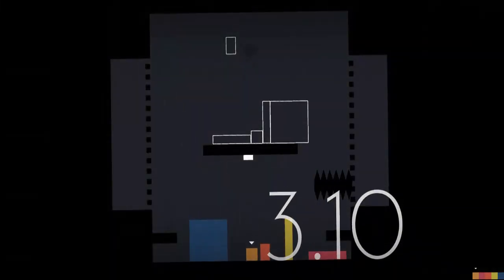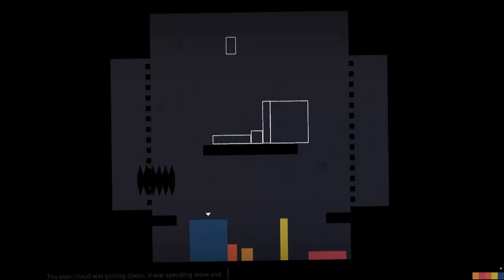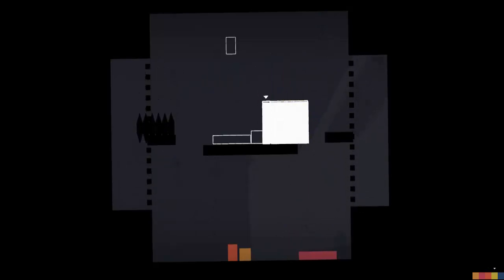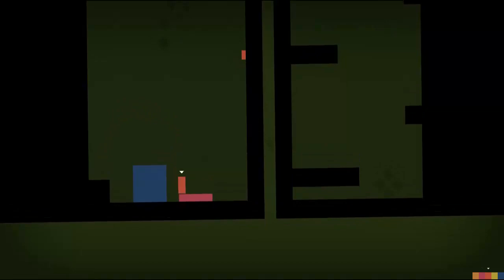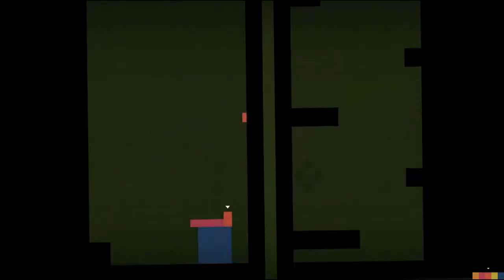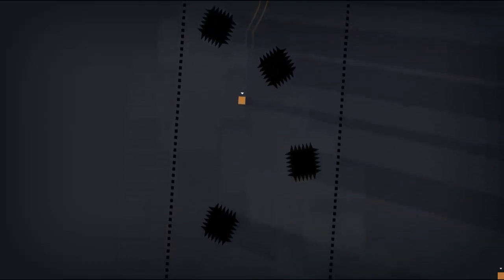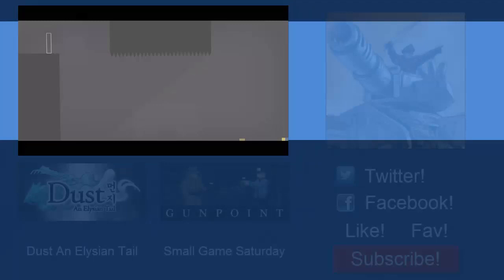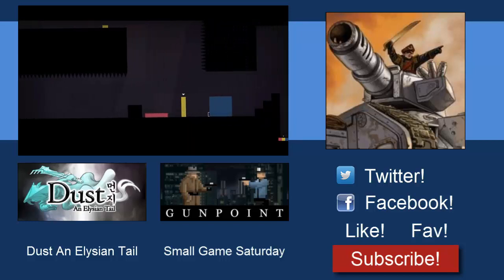Thomas Was Alone Playthrough #6 Hungry Pixel Cloud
The Pixel Cloud strikes in today's episode.
6th episode of my Thomas Was Alone playthrough.